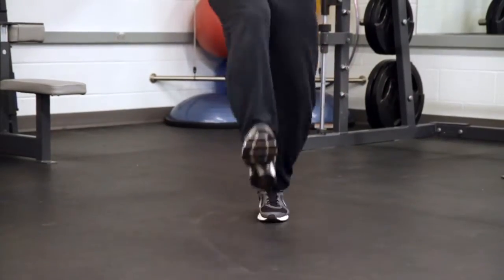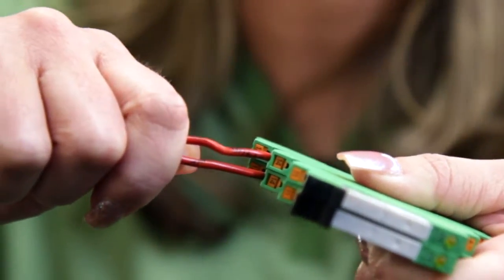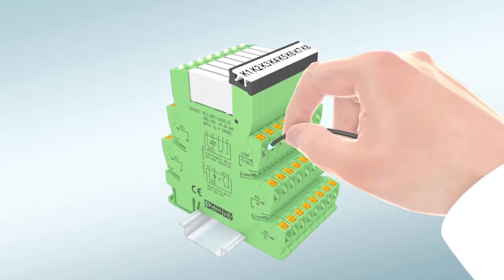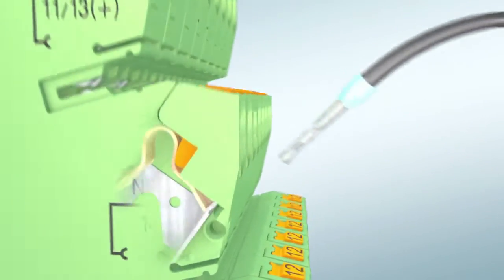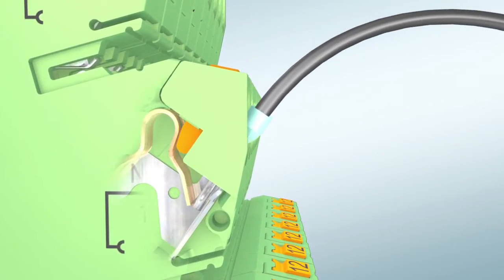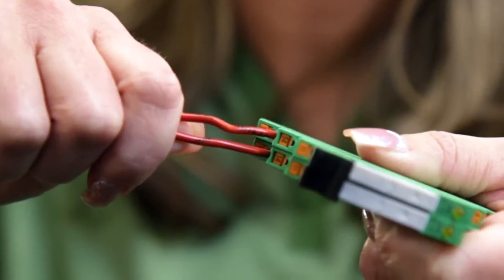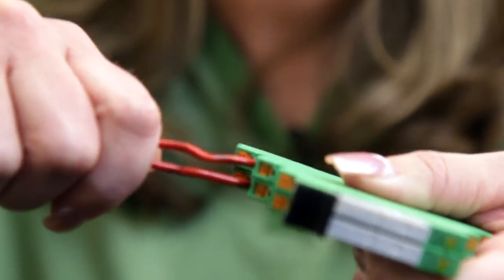Push-In Relay Test - Jump Rope Test - Phoenix Contact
We are testing the reliability of the relays in a series of videos.  Using a jump rope made from wire and relays, this video shows us testing the relays doing the training style jump rope. This test helps to show that our PLC PT relays are a great choice for high vibration applications.  The relay wire connections stayed intact with no backing out.

PLC PT Relays equipped with our leg spring, push-in termination technology have a reliable, long lasting connection, ideal for high vibration applications.  The retention force is five times the IEC requirement.  Terminations are made by simply pushing the wire into the PT terminal, using very little force.  No specialized tools are required, which helps reduce installation time and costs.  The PT relays ensure faster wiring, up to 60% faster than the screw termination style.  To disconnect the wire, simply insert a screwdriver into the orange release key, push and release the wire.  Our push-in technology creates a high degree of usability and includes a wide range of connections; from 26 AWG to 14 AWG wire sizes.